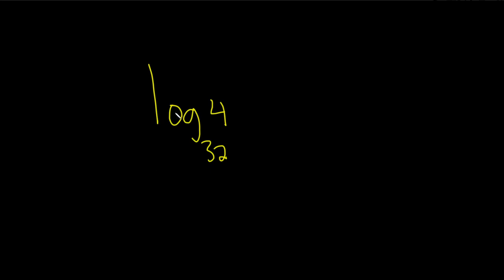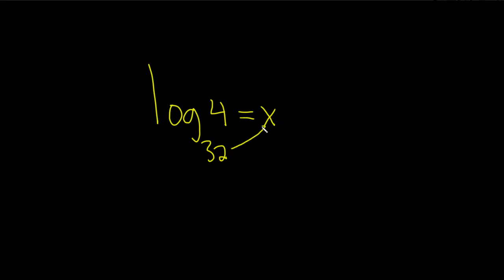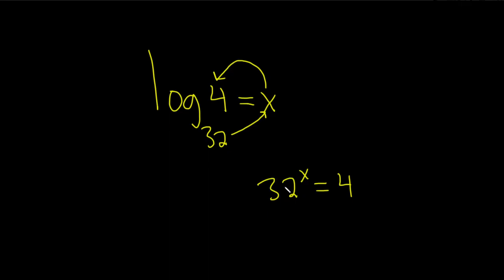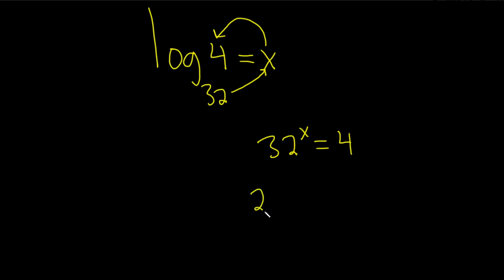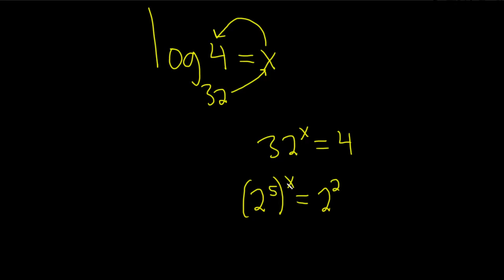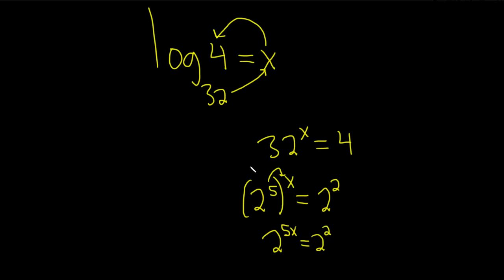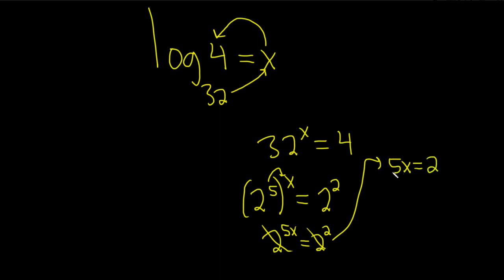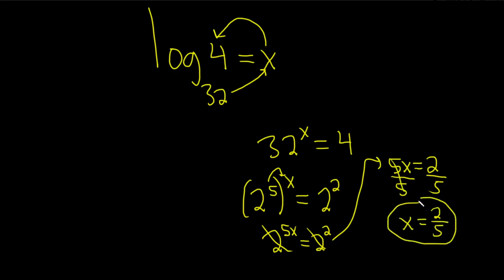Evaluate a Logarithm by Writing it in Exponential Form First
In this video we evaluate a logarithm by first rewriting it in what is called exponential form. This method will let you evaluate most logarithms by hand. I hope this helps.